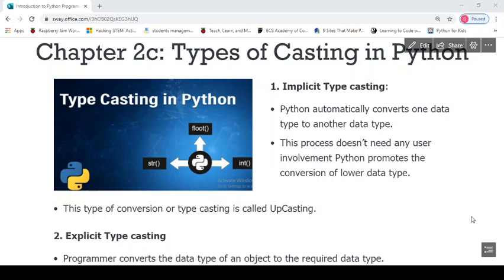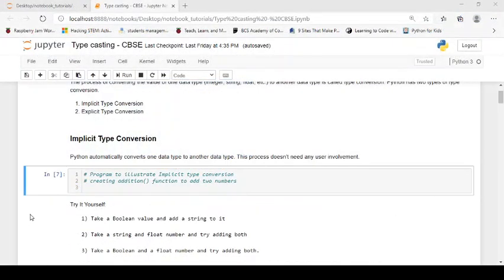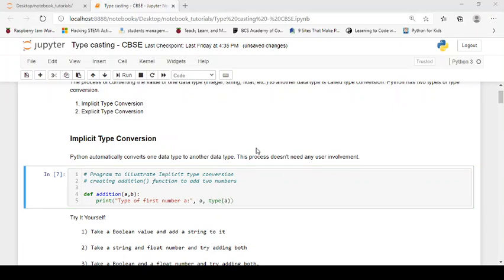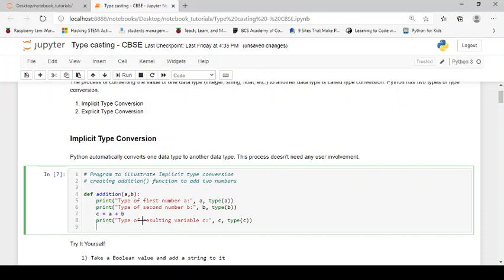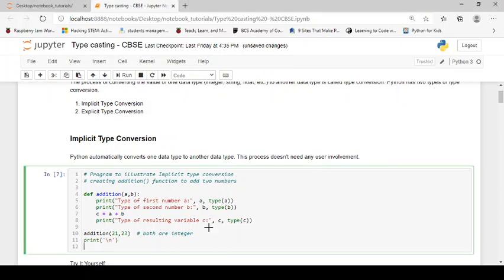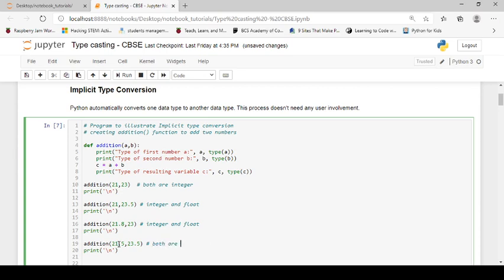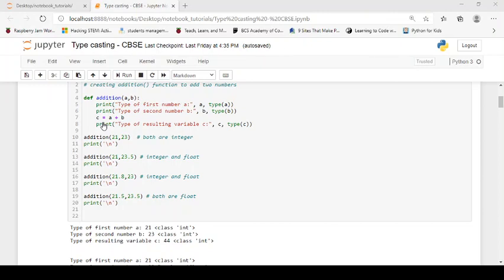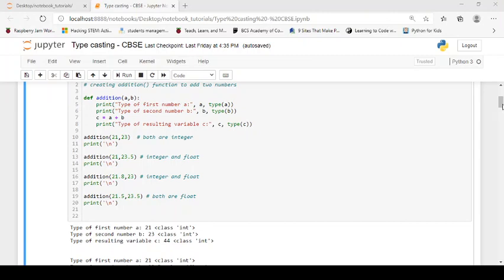Typecasting Implicit conversion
Python Typecasting - Implicit conversion